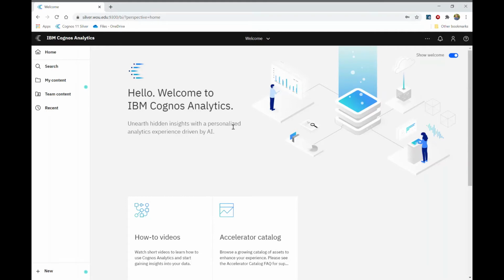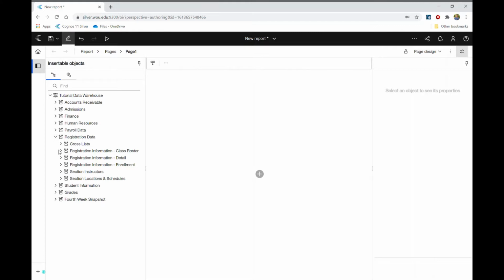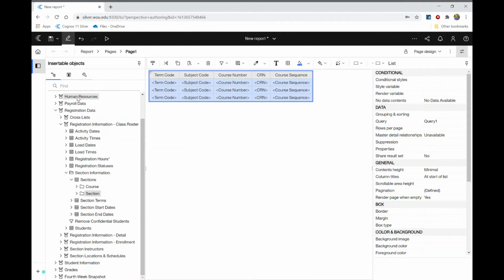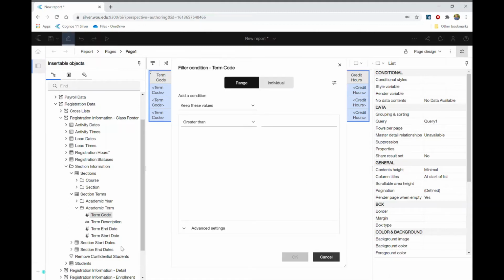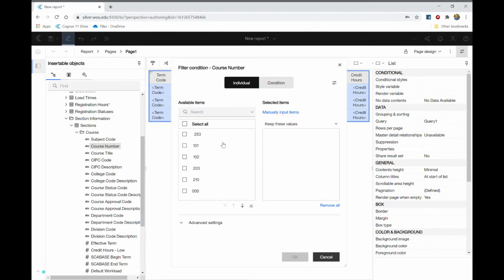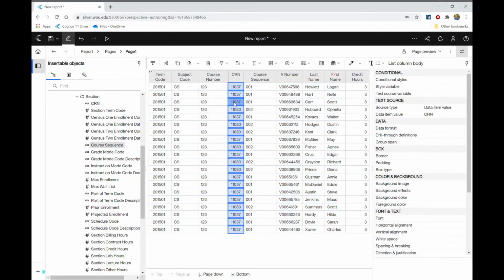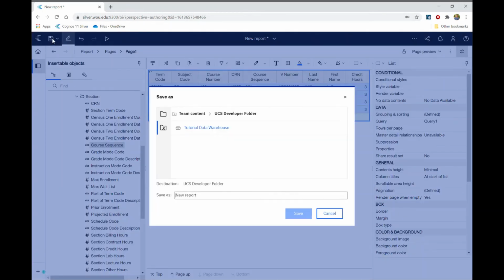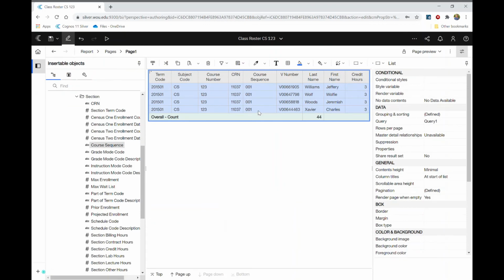Cognos 11 Report Development